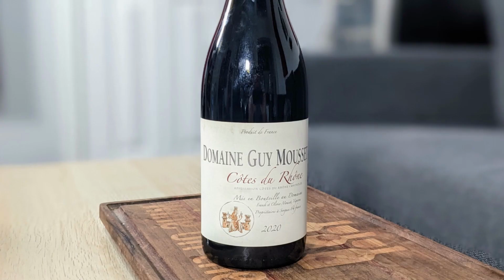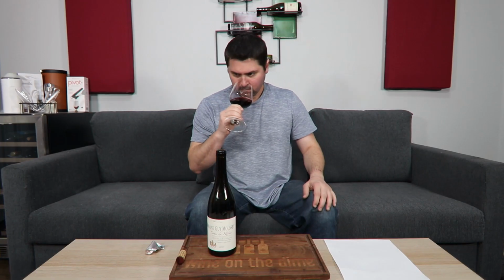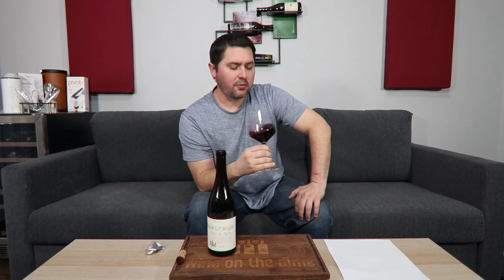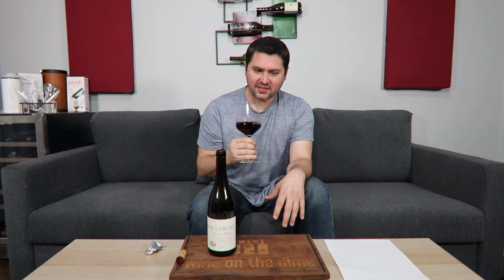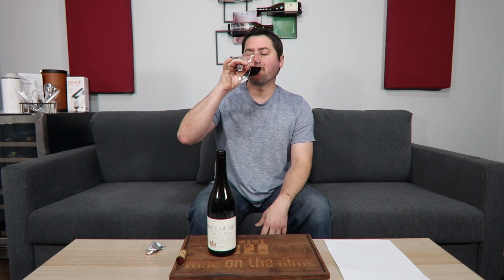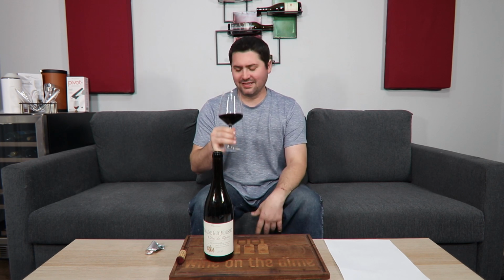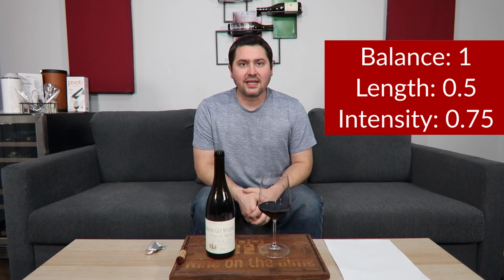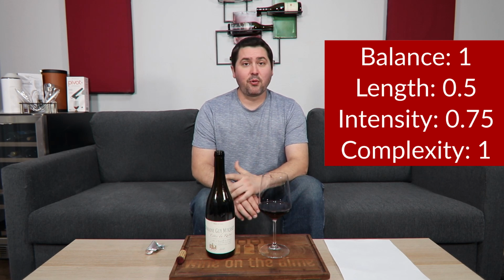2020 Domaine Guy Mousset Côtes Du Rhône Wine Review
I decided to change it up a bit today and get a wine that was not from my local grocery store. I saw this at $15 a bottle so I knew I needed to include it in this week's reviews. Today's review is the 2020 Domaine Guy Mousset Côtes Du Rhône.

►Vintage: 2020
►Varietal: 80% Grenache, 20% Syrah
►Region: Côtes Du Rhône AOC, France
►ABV: 14.5%
►Price: $15